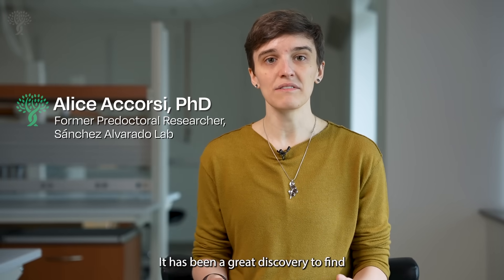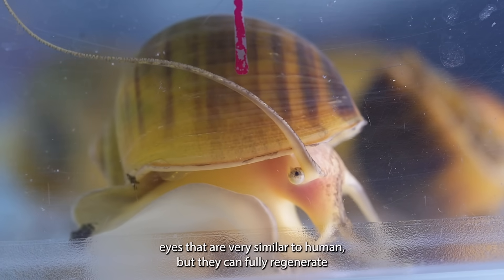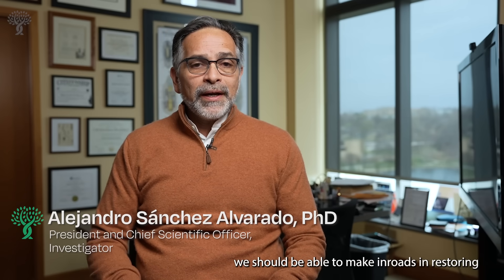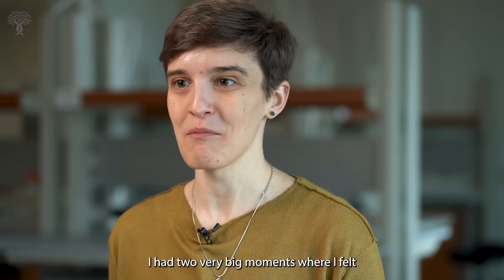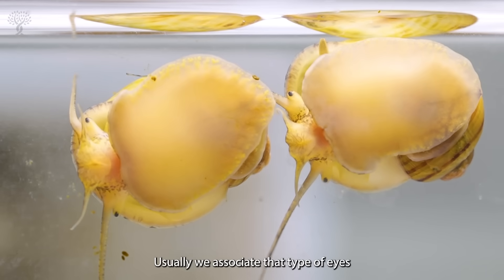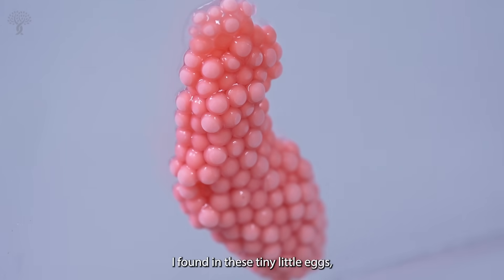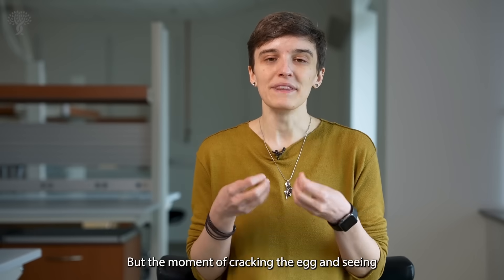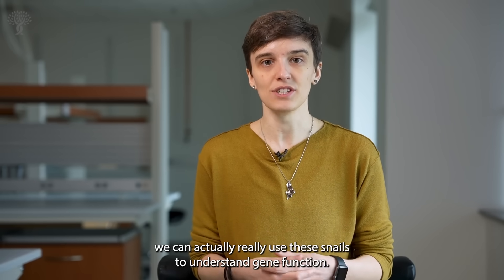Stowers scientists establish apple snail as a research organism for investigating eye regeneration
Stowers scientists have established the apple snail as a new research organism for investigating eye regeneration, which may hold the key for restoring vision due to damage and disease.

The eye of the apple snail is unusually similar to a human eye—but, unlike human eyes, it can regrow itself if injured or even amputated. New research from the Stowers Institute for Medical Research has established the apple snail as a novel research organism to study eye regeneration, with the potential to better understand and find treatments for eye conditions in humans like macular degeneration.